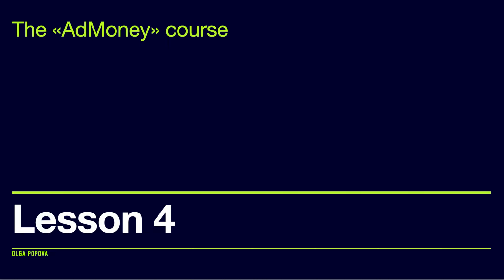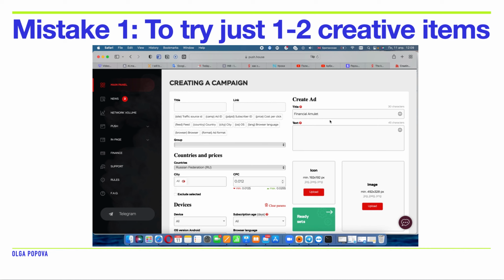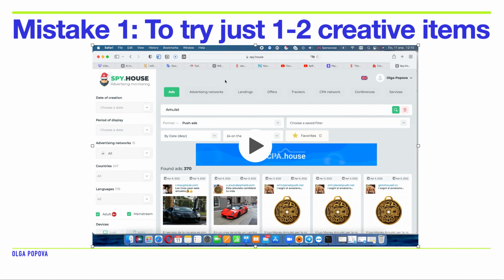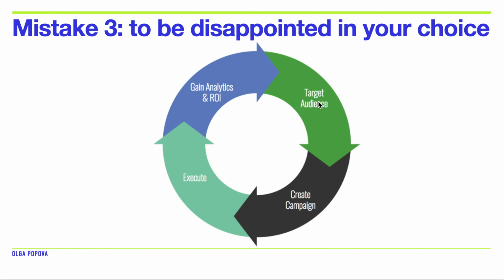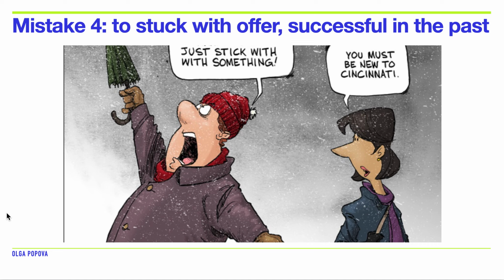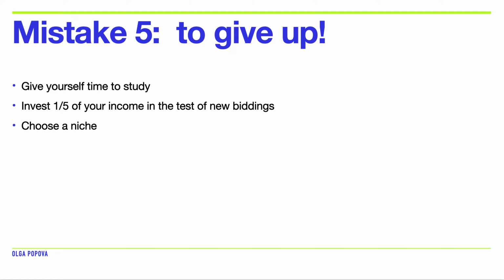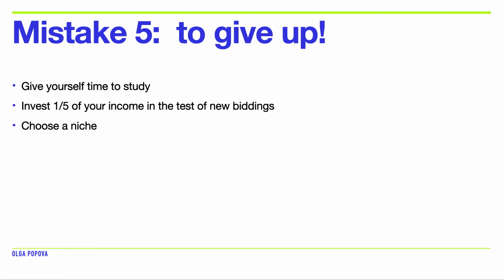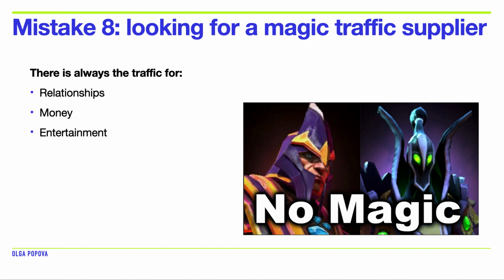Leçon 4 Ad Money